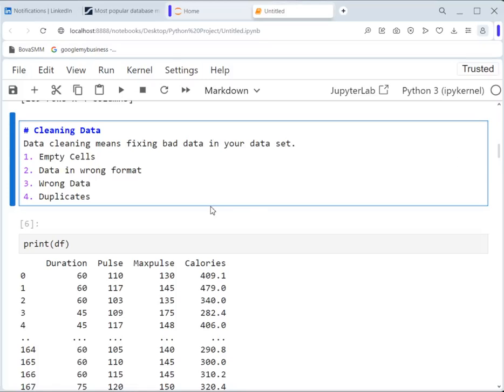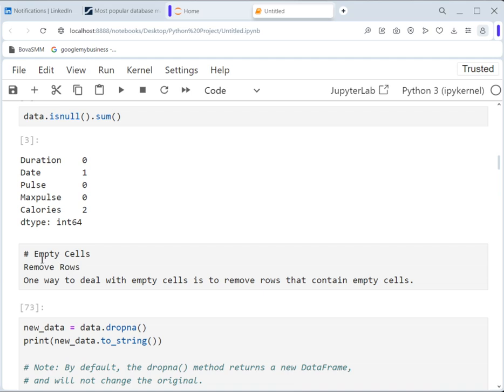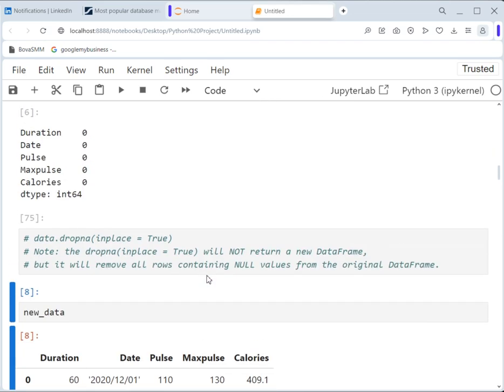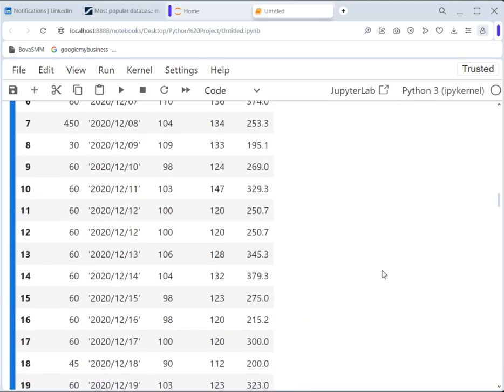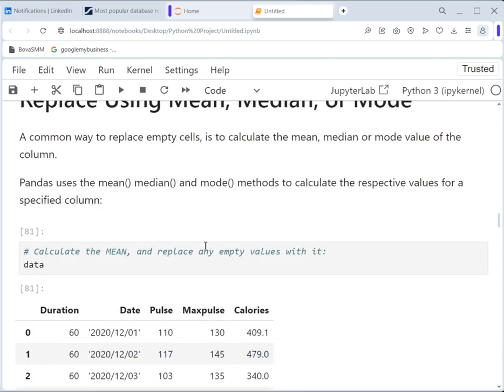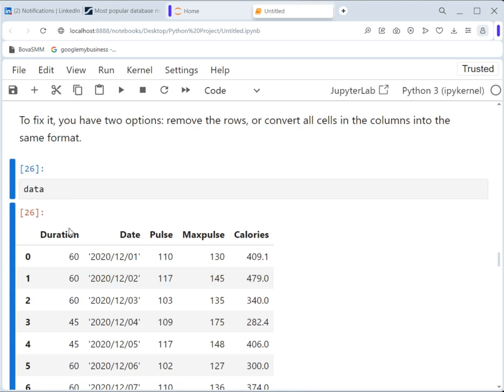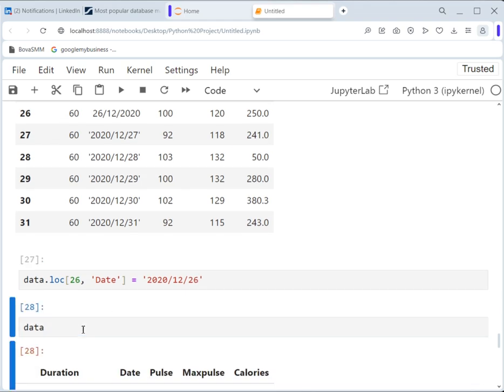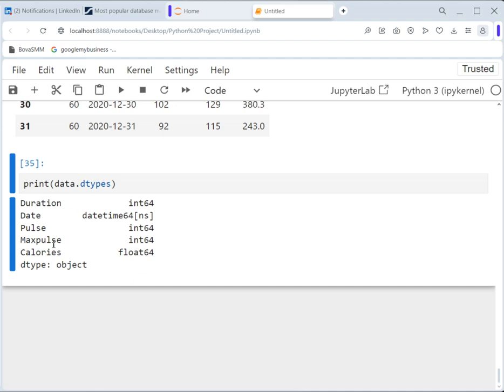Python Data Cleaning Tutorial for Beginners | Handling Missing Data, Duplicates & Formatting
In this video, I will guide you through the essential techniques for cleaning data using Python. We will cover everything from handling missing values and removing duplicates to transforming and formatting messy data for analysis.

Topics Covered:

How to detect and fill missing values using Pandas
Converting data types (e.g., dates) for consistency
Stripping unwanted characters from text data
Renaming and dropping columns
Why is Data Cleaning Important?
Data cleaning is a crucial step in any data analysis project. Clean data leads to accurate insights, while messy data can lead to false conclusions. Whether you're a beginner or an experienced data analyst, this tutorial will help you develop good habits when working with real-world data.

Tools Used:

Python
Pandas